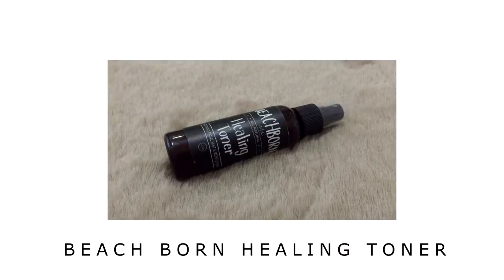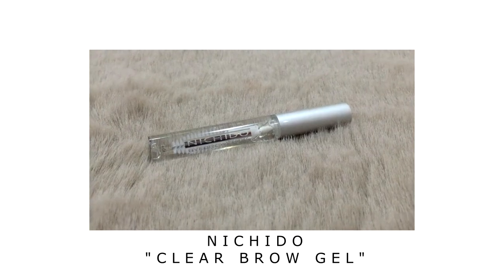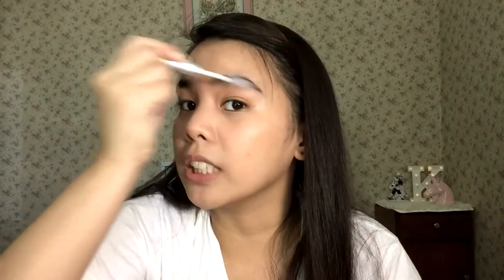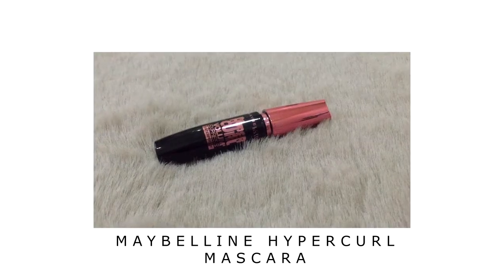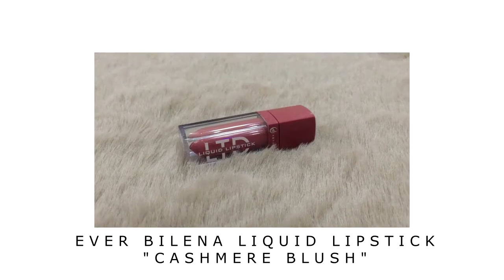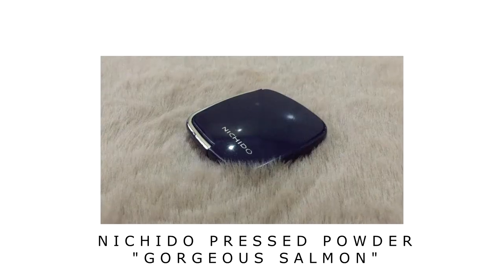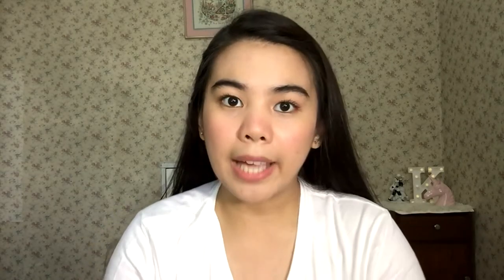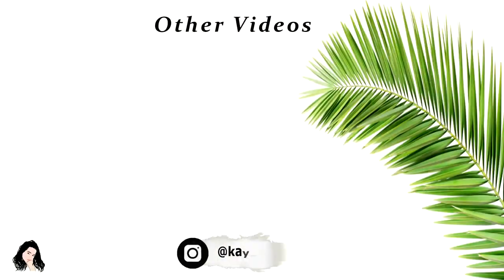DRUNK BLUSH MAKE UP + New drugstore products | Kaye Dy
Hope you like the not so good quality video 😊 thank you guys for watching👍🏻

PRODUCTS USED:
Beach Born Healing Toner
Maybelline Fit me Concealer "Medium"
Nichido Clear Brow Gel
Maybelline Hypercurl Mascara
Burt's bees lip balm red dahlia
Ever bilena Lip and cheek tint
Ever Bilena LTD liquid lipstick "Cashmere blush"
Ever bilena Glow out Highlighter "strobe"
Nichido Pressed Powder "Gorgeous Salmon"

LOVELOTS! ❤️